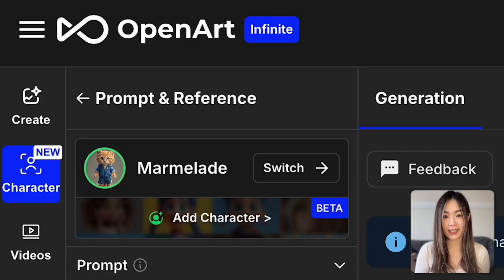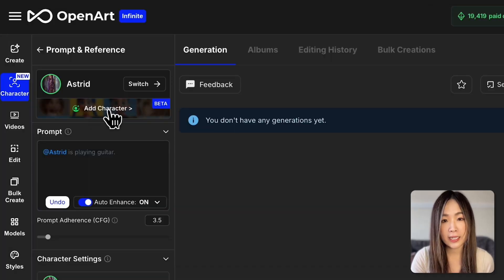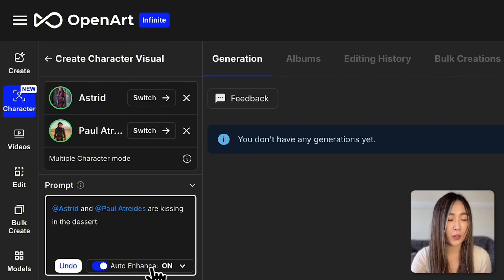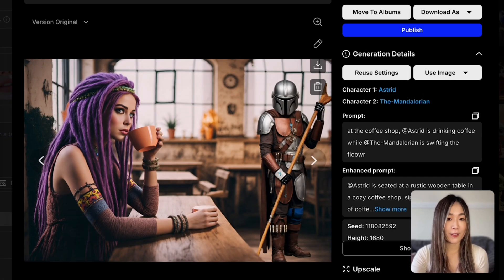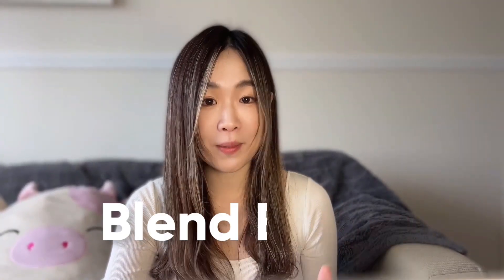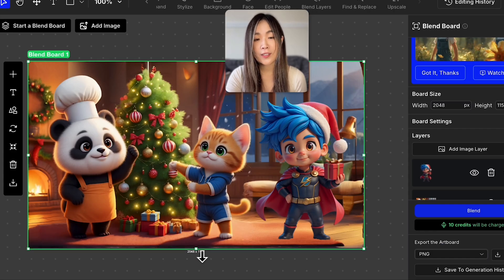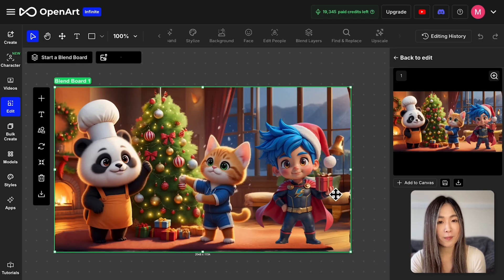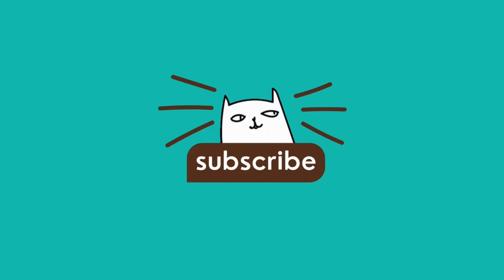OpenArt AI Just Made Multiple Characters in One Scene Flawless!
OpenArt AI just released an exciting update that lets you place multiple custom characters into the same scene using simple text prompts.

There’s no need for separate inpainting—character details are generated right from the start for smooth, cinematic results.

In this video, I’ll show you how to make the most of this new feature, walk you through the Blend Board workaround to add extra characters, and demonstrate how different styles can be mixed for even more creative possibilities.

⏳Time Travel
00:00 Introduction to OpenArt AI's New Multi-Character Feature
00:18 Getting Started: Creating Your First Image
00:52 Adding and Managing Multiple Characters
01:35 Enhancing Your Text Prompts
02:09 Generating and Reviewing Your Image
03:04 Adding More Characters: Using the Blend Board
05:04 Creating Videos from Images